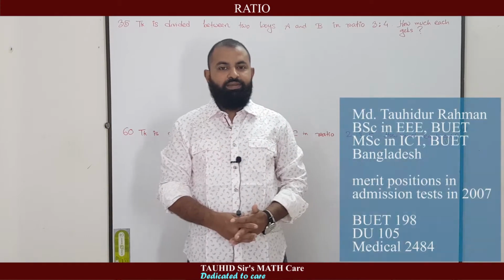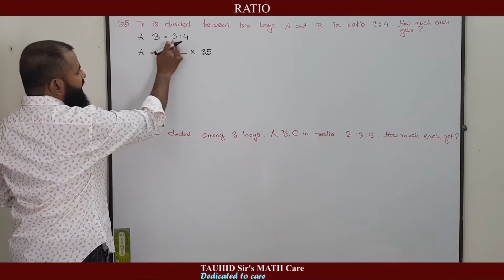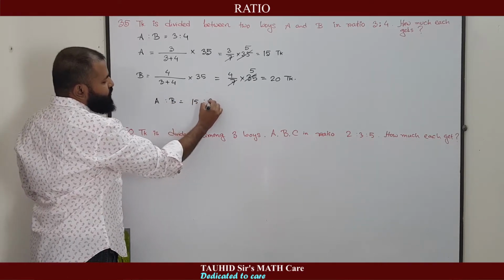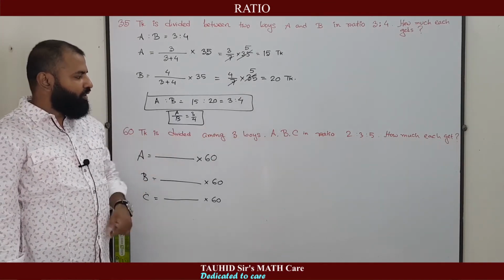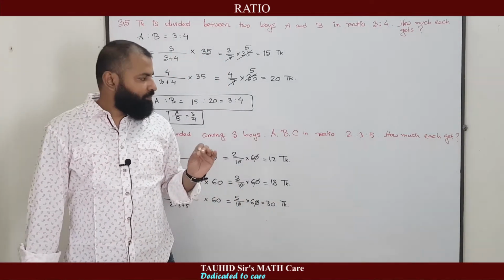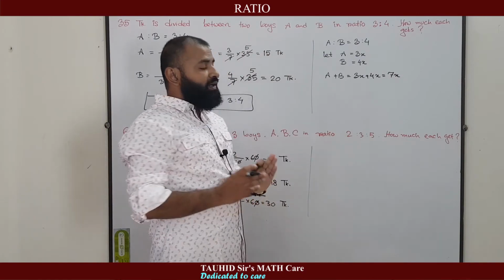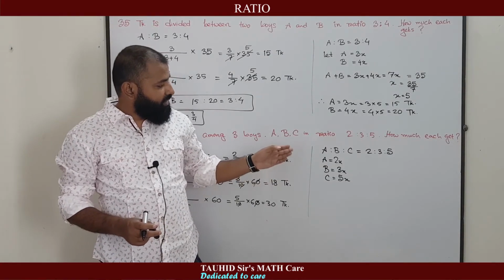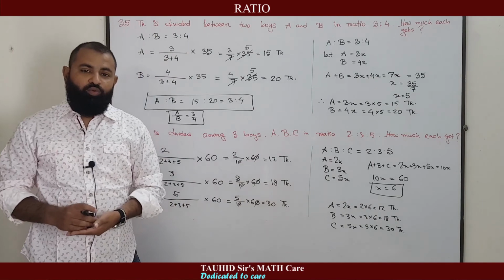RATIO: BASIC CONCEPT EXPLAINED IN A NUTSHELL WITH EXAMPLE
RATIO
BASIC CONCEPT EXPLAINED IN A NUTSHELL WITH EXAMPLE

Merit positions in admission tests in 2007:
BUET merit position: 198
DU KA unit merit position: 105
MEDICAL merit position: 2484